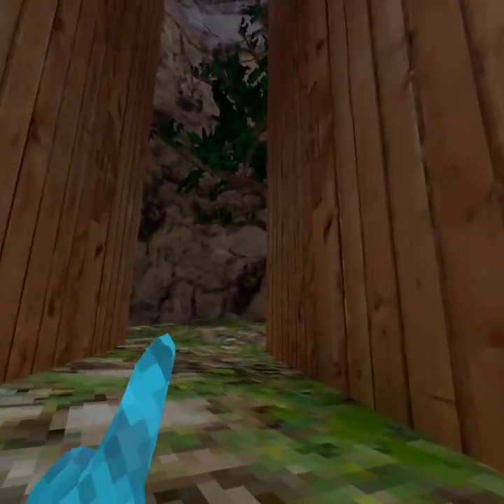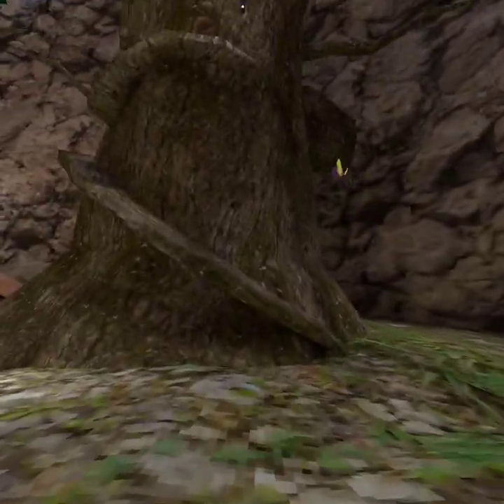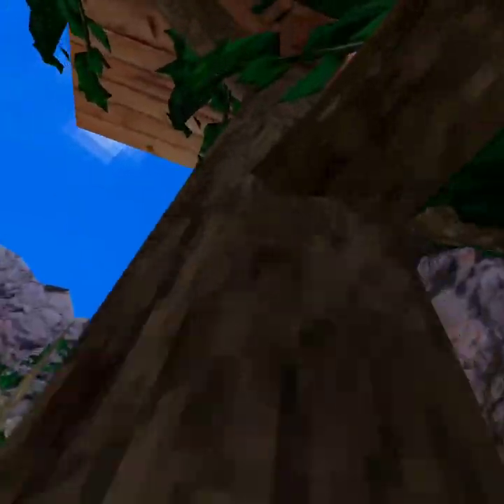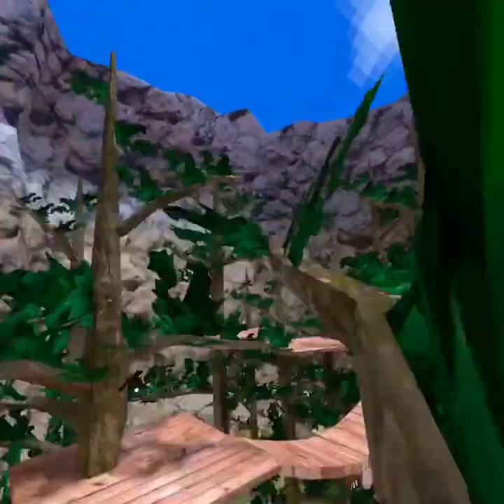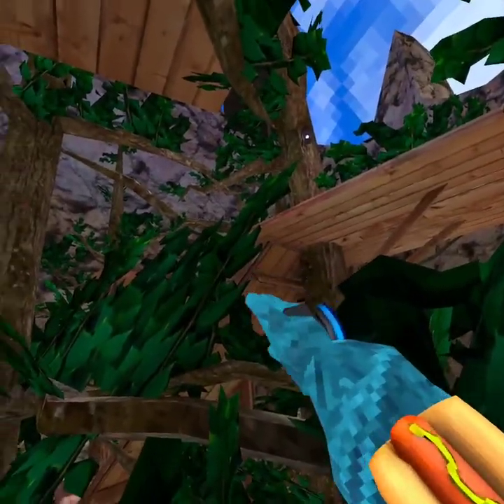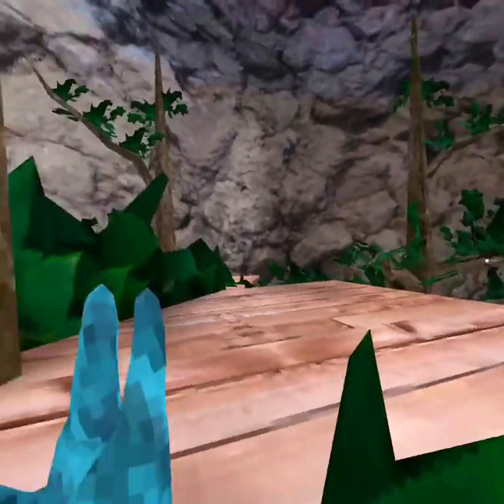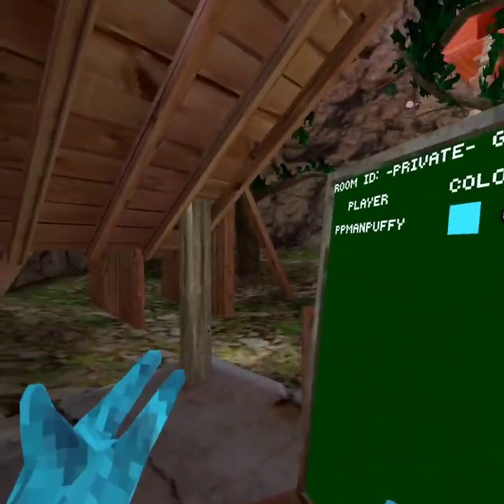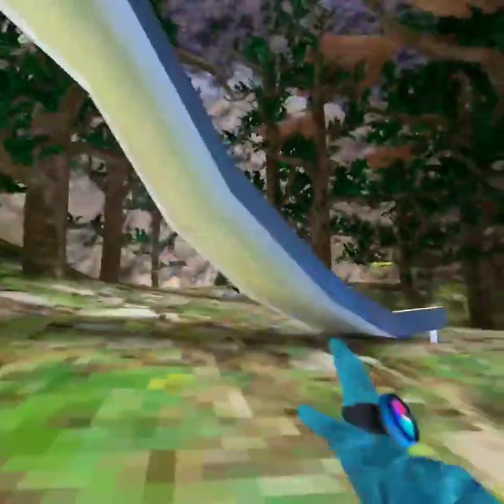How to be a pro at gorilla tag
Today I’m gonna be teaching you how to be a pro at gorilla tag and the reason I posted early ￼is because on Wednesday Tuesday Thursday I have an early dismissal when I have school and I only have three days left of school so in summer I’ll be posting a lot